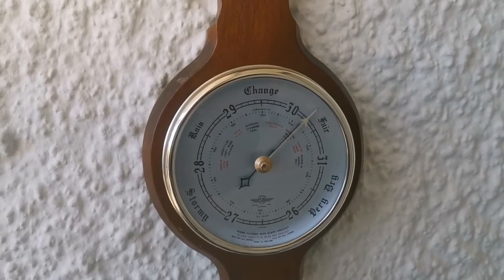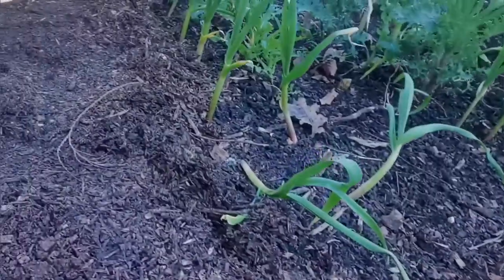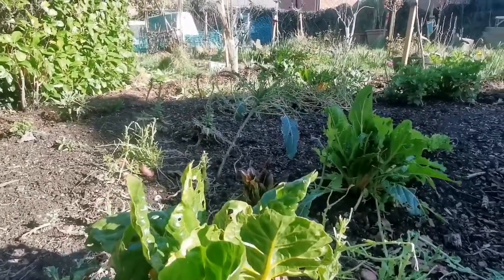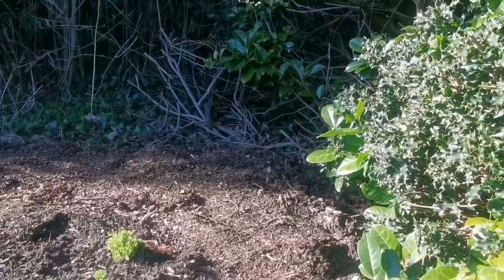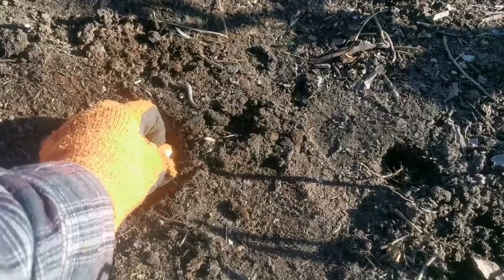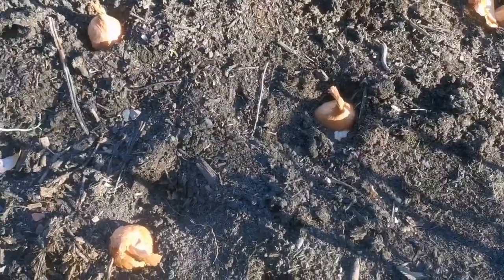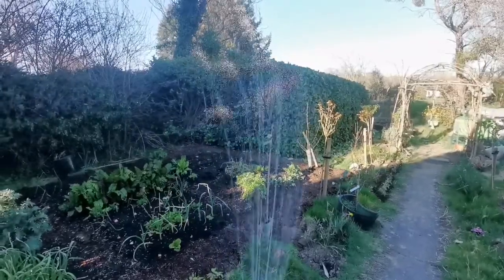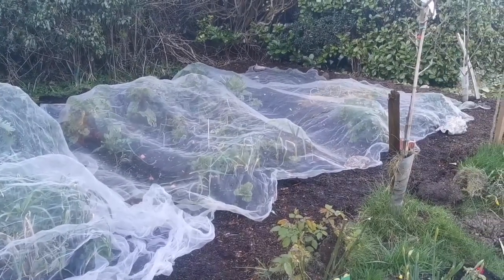How To Plant Onions And Shallots In Spring Equinox/ Allotment Kitchen Garden